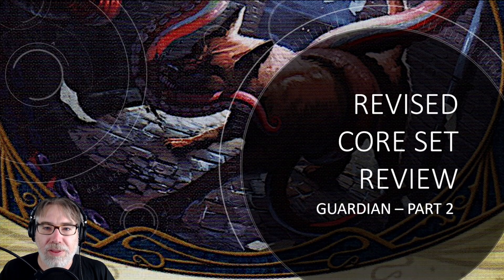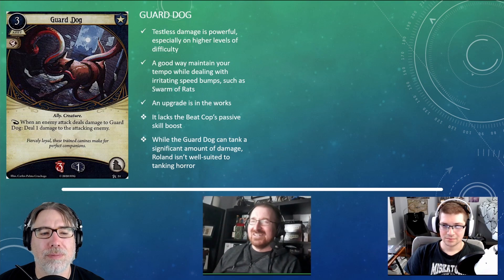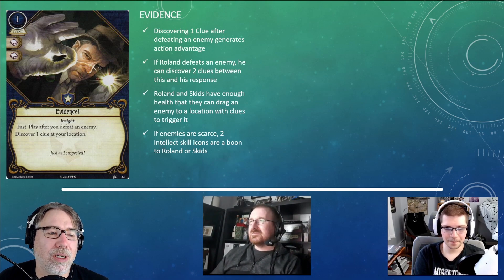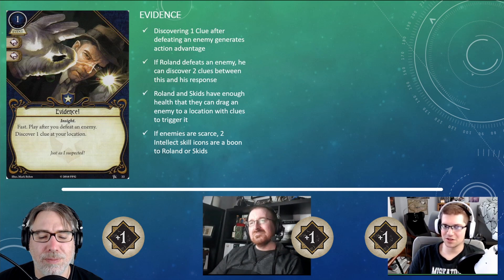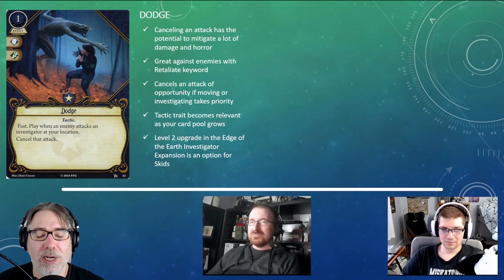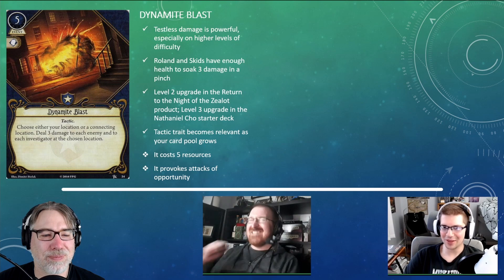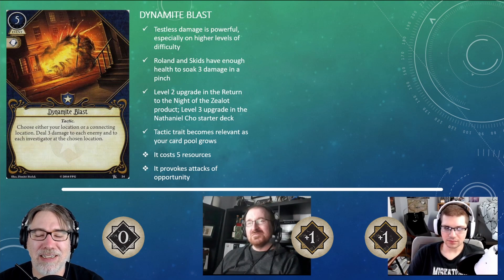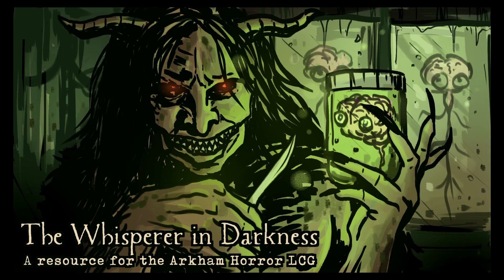Arkham Horror LCG - Revised Core Set Guardian Review - Part 2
Manfromleng, Nate 'Lost in Time and Space' Winslow and  Mattastrophic continue their review of the Revised Core set for new players with a look at the Guardian player cards. This is part 2 of a three-part series. CC licenced music from the album Lovecraft Memories by Zreen Toyz.